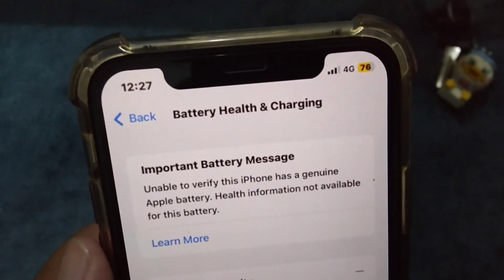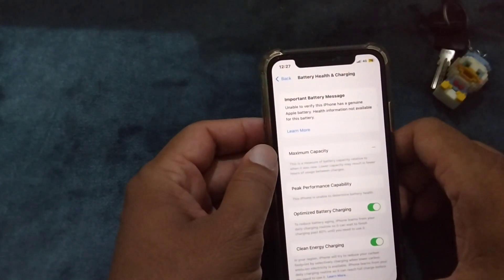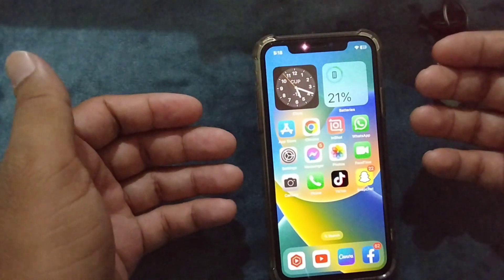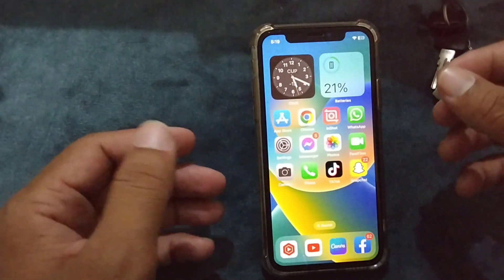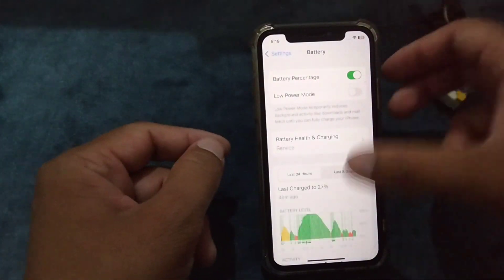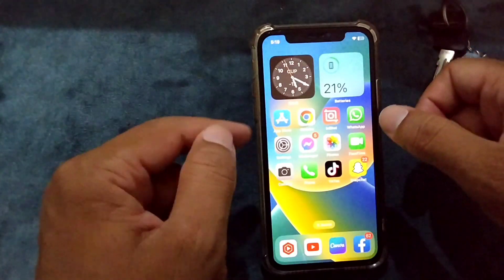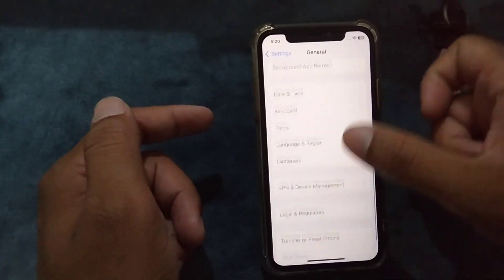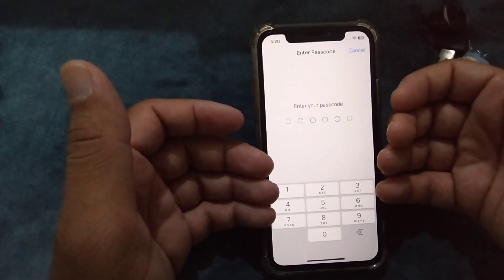How to Fix Unable to Verify this iPhone has a genuine Battery | 2023